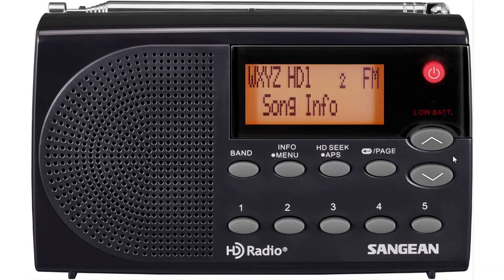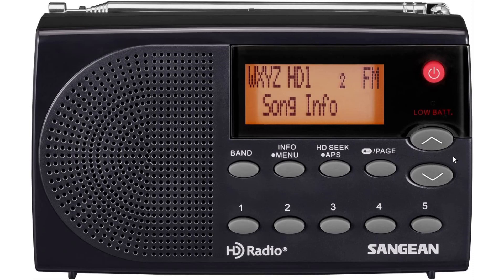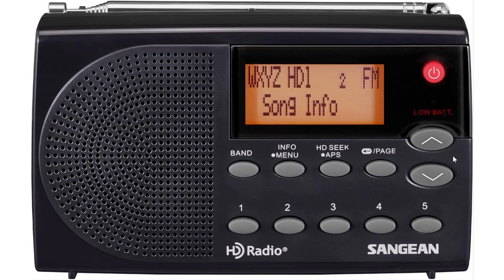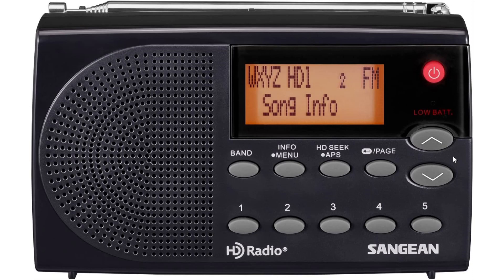What is HD radio and using the Sangean HDR 14 November 5th 2020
Difference in markets with HD radio in North America and DAB+